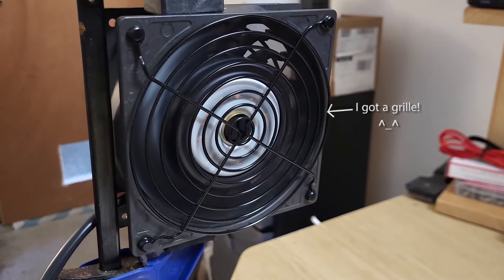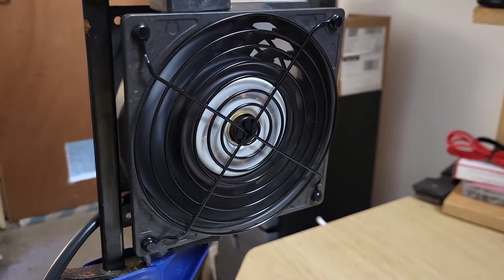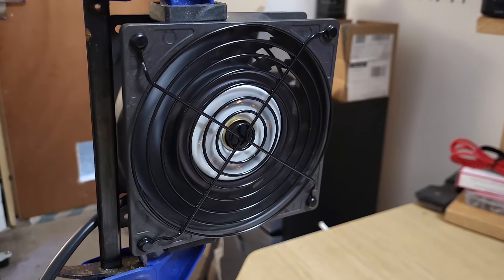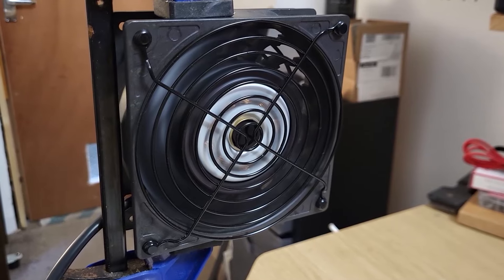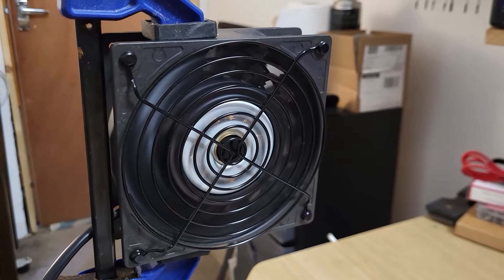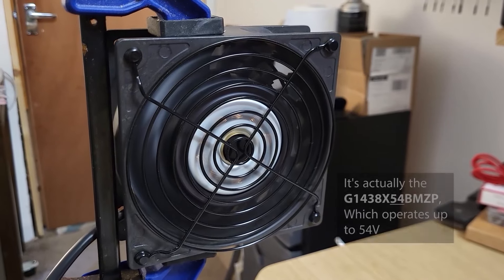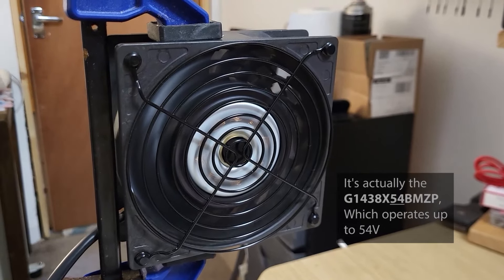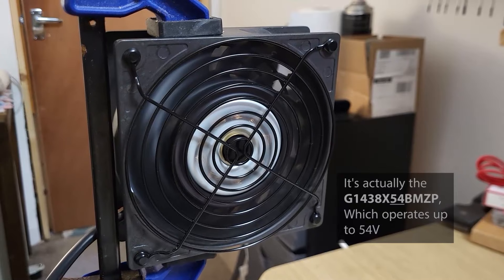Turns Out My 15,000rpm 140mm Fan Can Go Faster...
So this was a bit of a surprise to me... I had previously assumed that this fan was the 48V model (based on the label) but it was brought to my attention that the label looked a bit odd, so I tried over-volting the fan and this is what happened. It's most likely that this is Nidec's G1438X54BMZP, which is the full-fat 54V version of the fan I thought I purchased. Happy days. :)